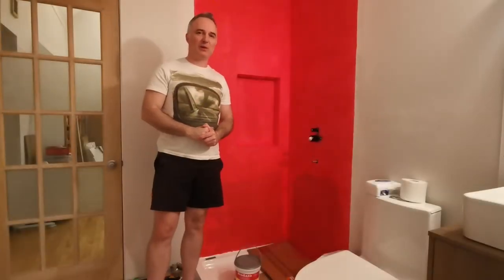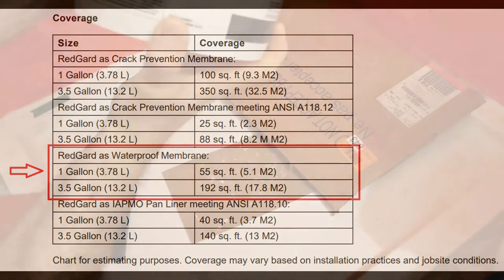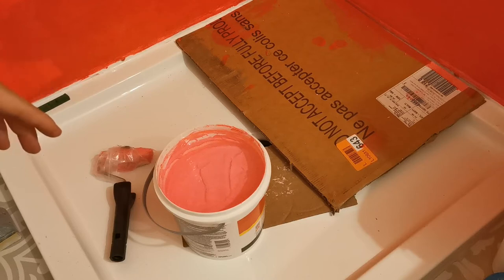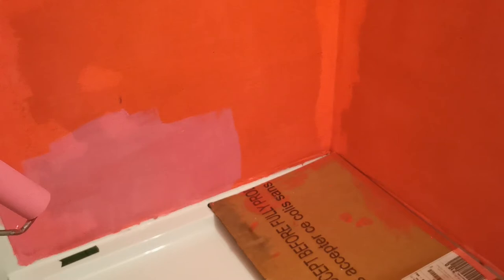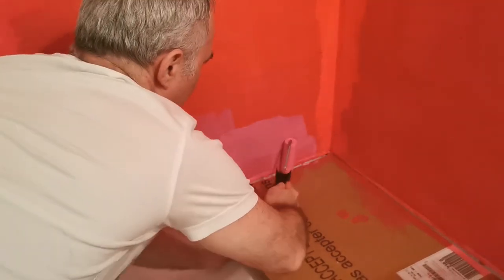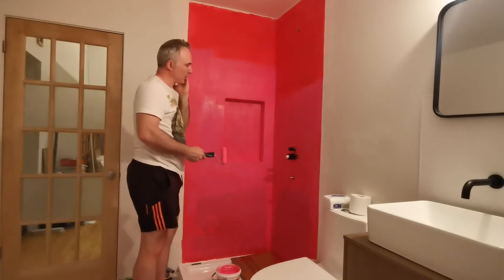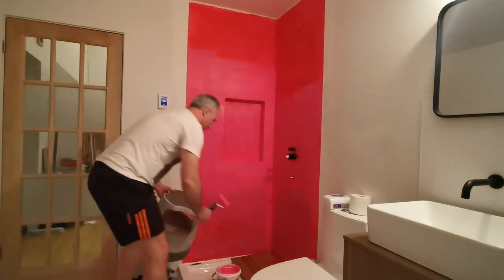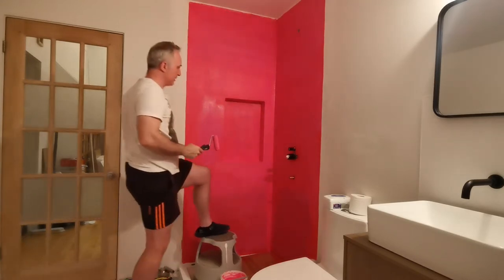RedGard Waterproofing Roll-On Membrane (for shower) How To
Sharing my experience using the Custom RedGard  roll-on waterproofing membrane for a custom shower project.